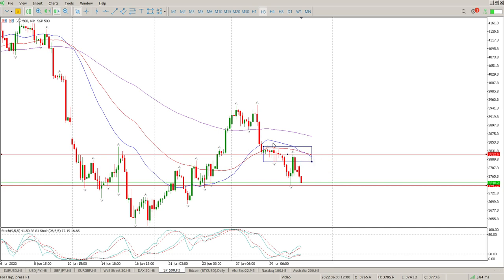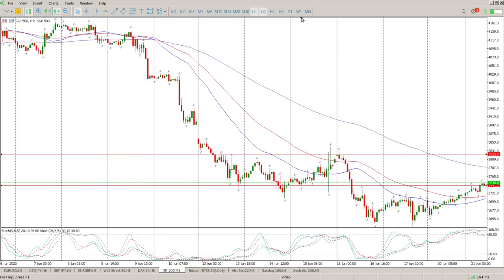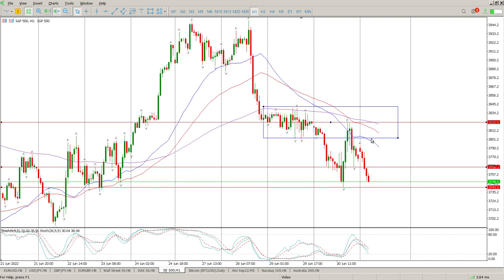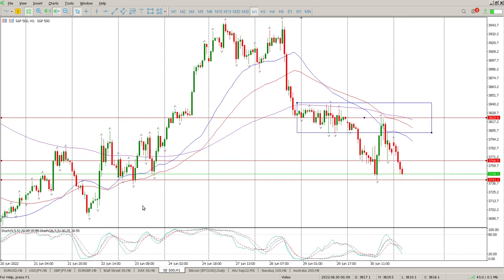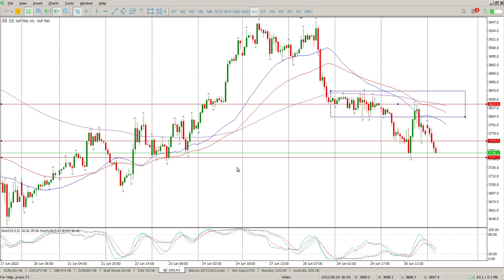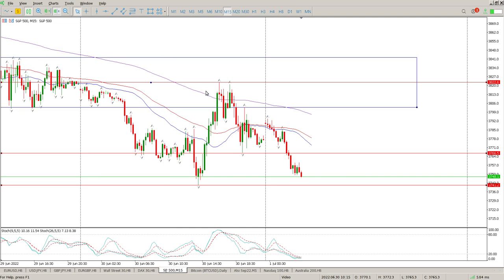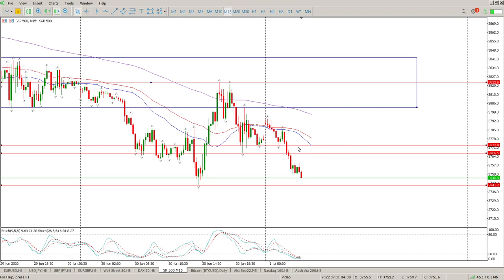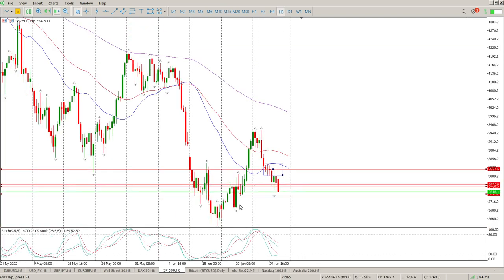S&P 500 Today 1 July 2022 Day Trade Setups Daily Technical Analysis